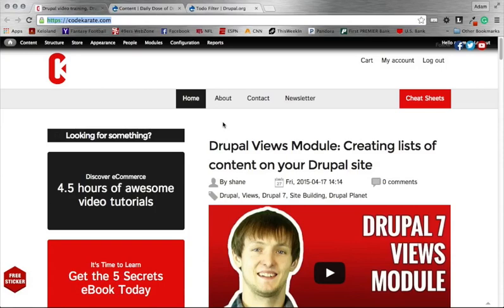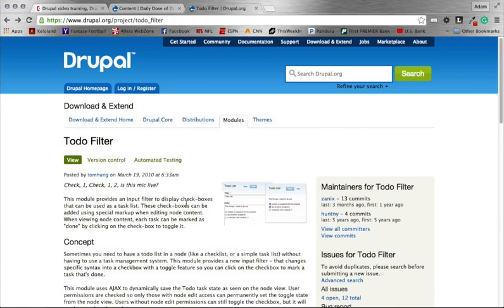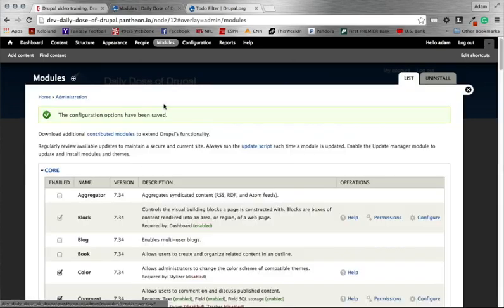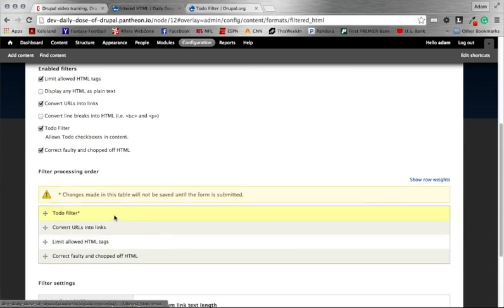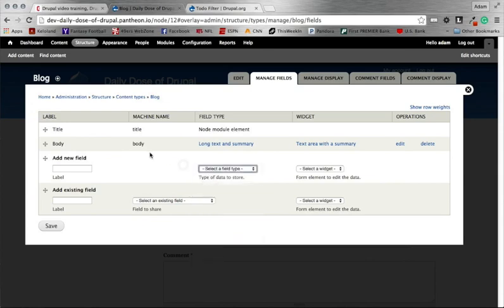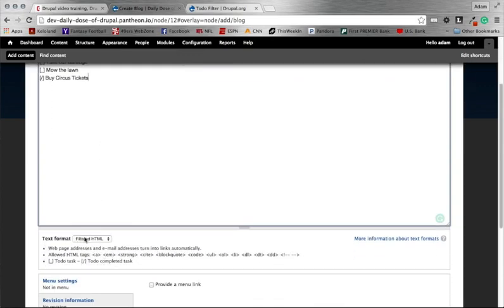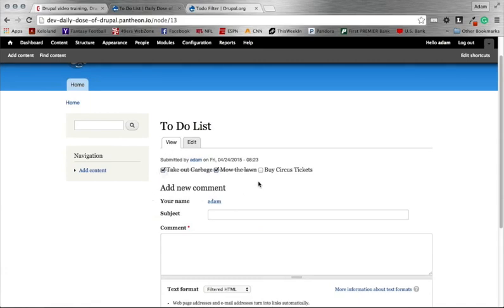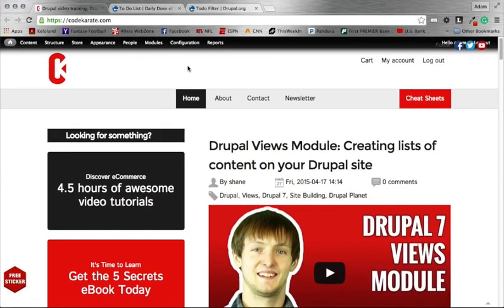Drupal Todo Filter Module: An Easy Way To Add Checkboxes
Drupal Views Module: Creating Lists of content on your Drupal site

In this episode of the Daily Dose of Drupal, we looking at the ToDo Filter Module. As I mention in the video this is one of those modules that probably isn’t going to wow you and honestly won’t be used a lot. However, this module does have its place in your Drupal module repertoire.

As demonstrated in this video the ToDo Filter module allows you to add checkboxes into any body or long text field. It is important to note that this isn’t a separate field type. I know, it should be. Once you enable this module within one of your site’s input filters you just have to make sure to set the processing order of the ToDo Filter to last. If you don’t your other input filters will override the custom syntax used by the module. To see this all in action, make sure to check out the video.

Off the top of my head I think this module can be used if you need to track a support checklist or the obvious to do list. One neat feature that this module uses is the node_save function. By using this function you are able to check or uncheck a box and this automatically saves the node. Using this function eliminates the task of having to make changes to the node via the edit page.

Overall, this is a well put together module. It doesn’t do a lot, but what it does it does well. Check it out and let me know what you think.